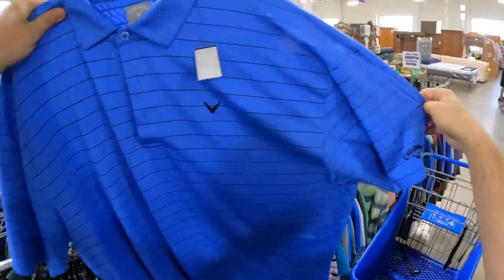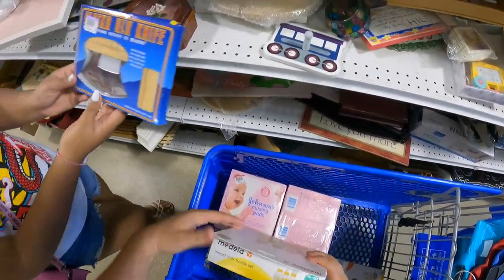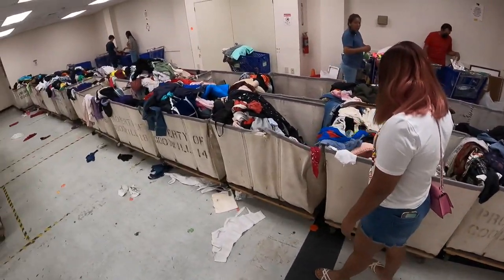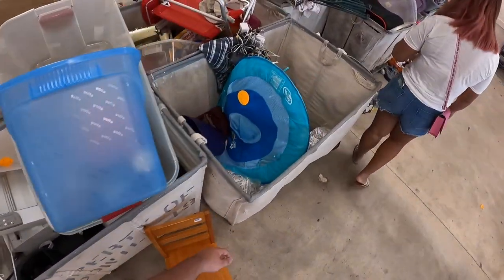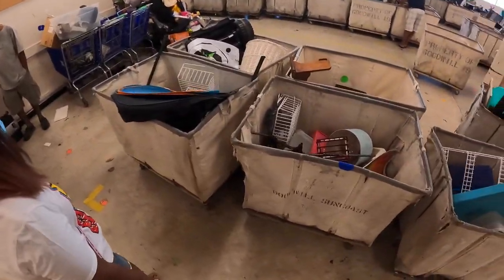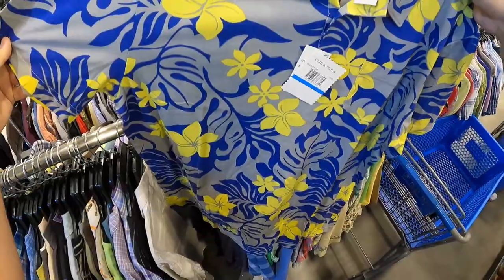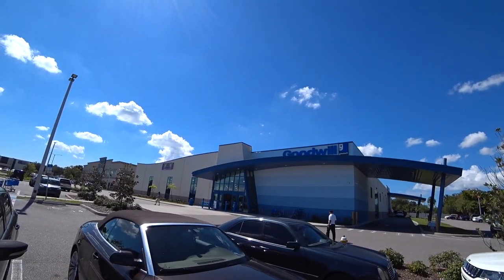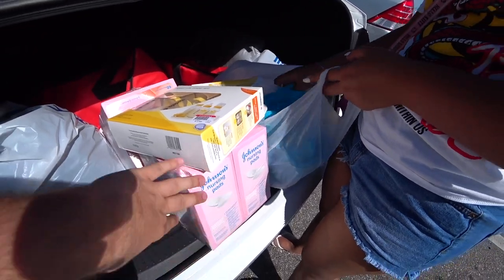Reselling Trash I Found at Goodwill & Ross on eBay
Today my girlfriend and I set out on a mission to find garbage at Goodwill & Ross!! Did we find any stinky trash to sell!? Find out!